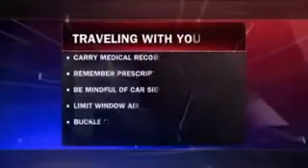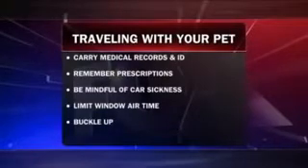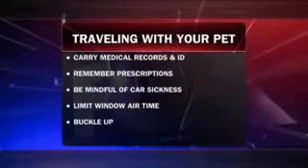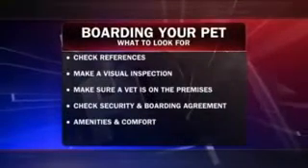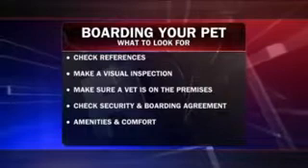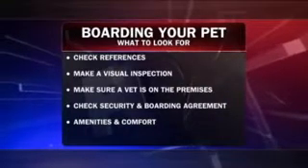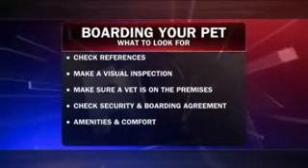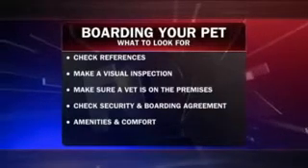Traveling with Pets-Ask A Vet With Dr. Jyl Rubin